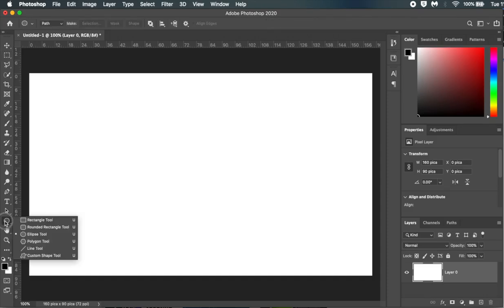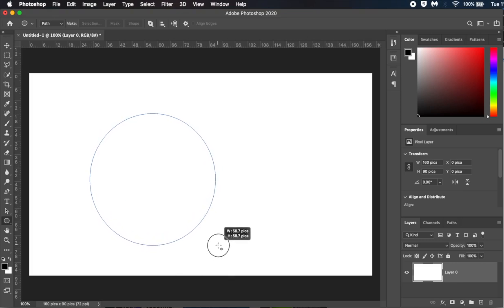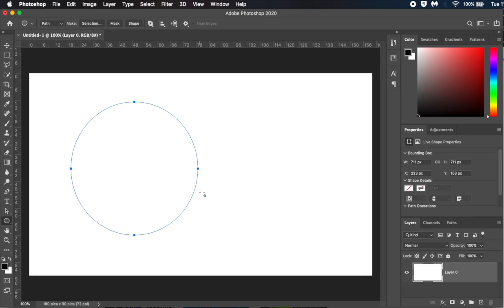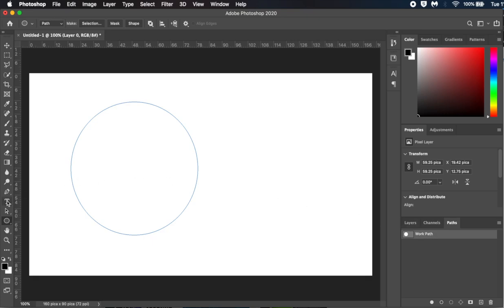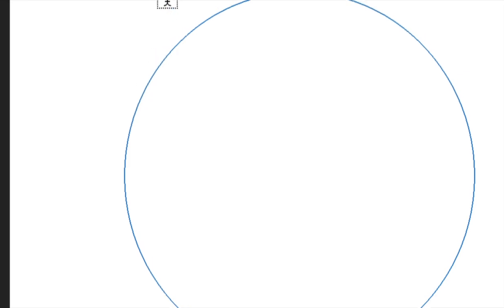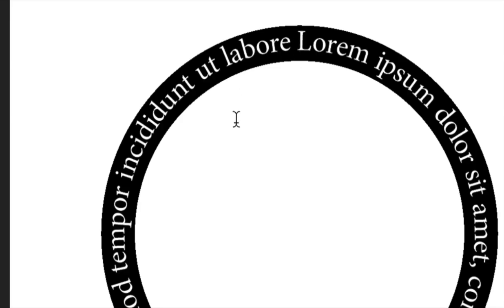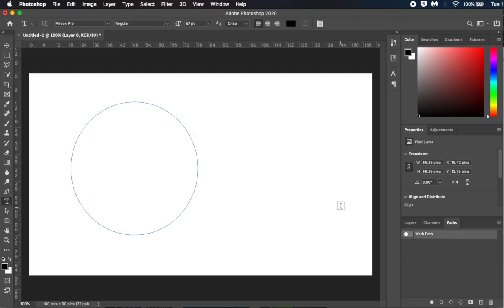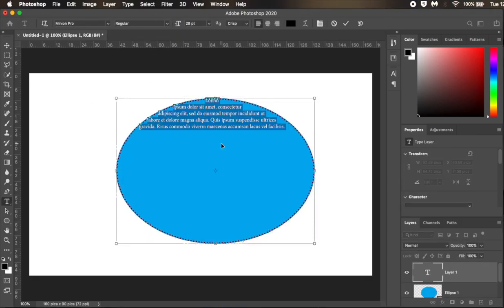Photoshop CC: Typing along a path or in a shape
This short demonstration shows how to type along a path or type within a shape in Photoshop cc. This is part of lesson 4 in my beginning Photoshop and graphic design course